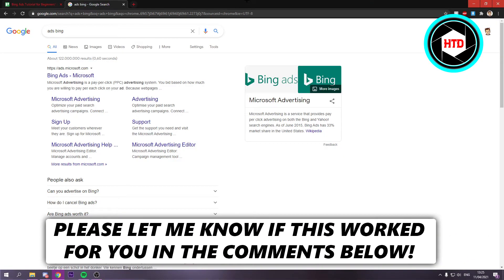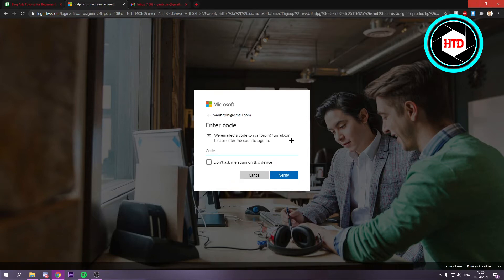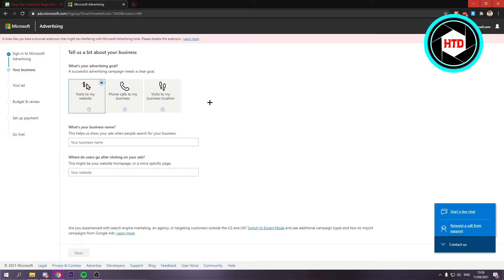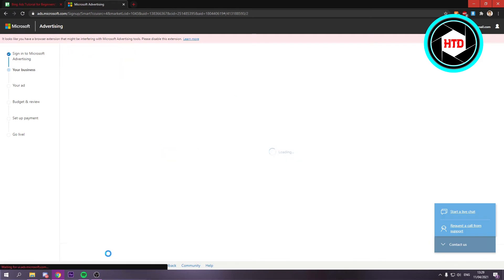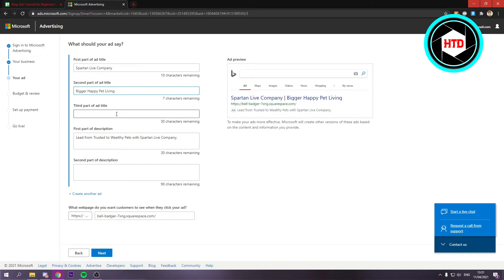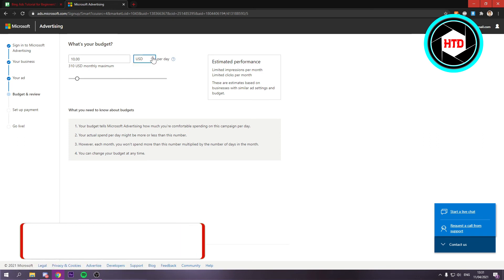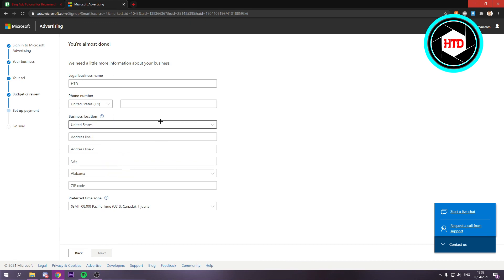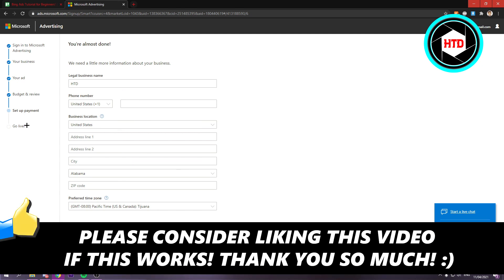Bing Ads Tutorial for Beginners! | How to Create Account (2025)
Learn Bing Ads Tutorial for Beginners! How to Create Account (2025)